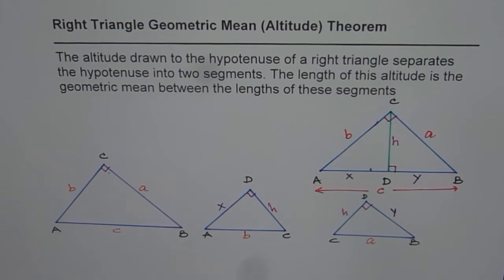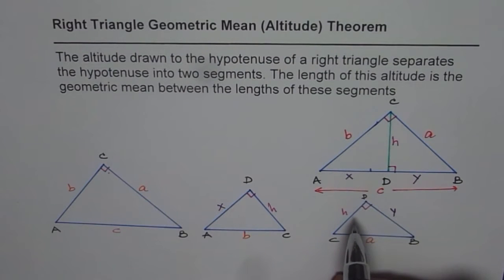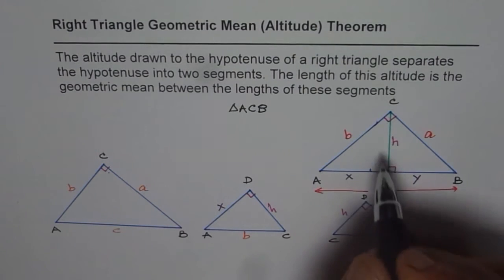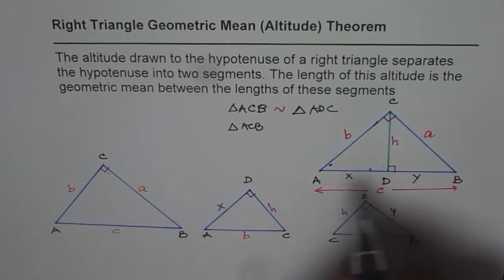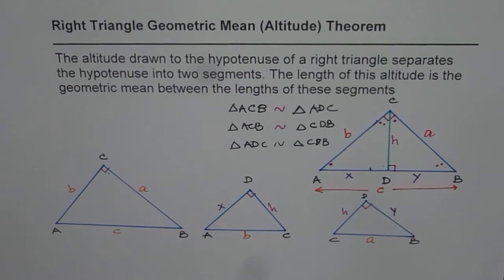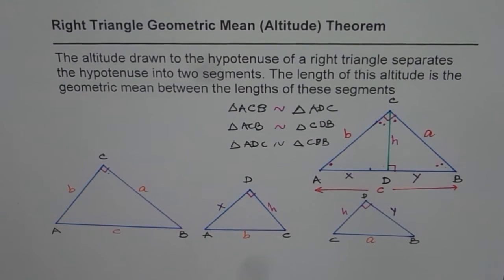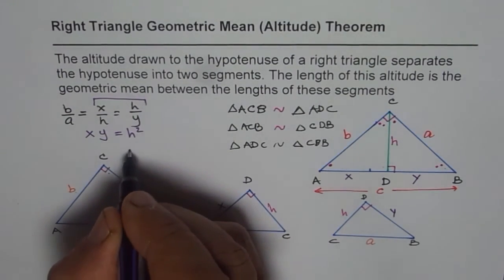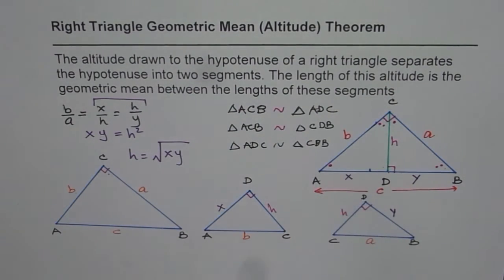Right Triangle Geometric Mean Altitude Theorem